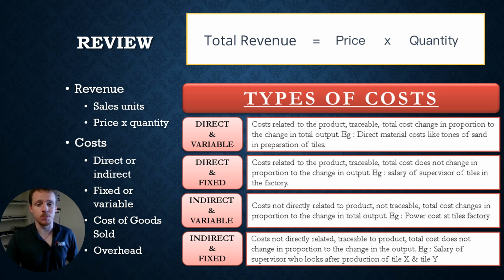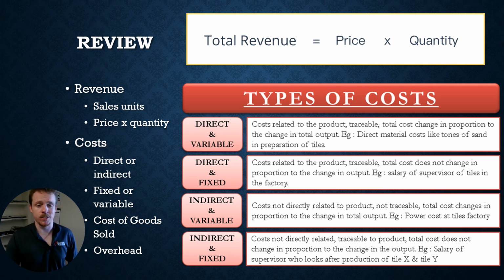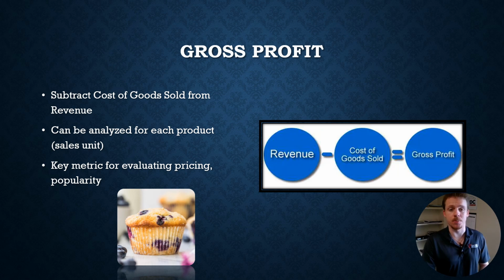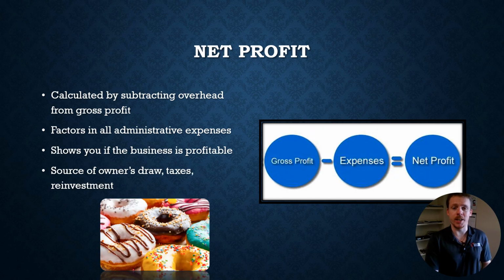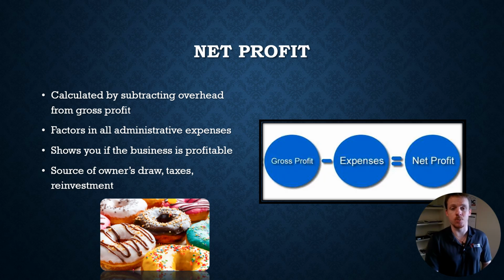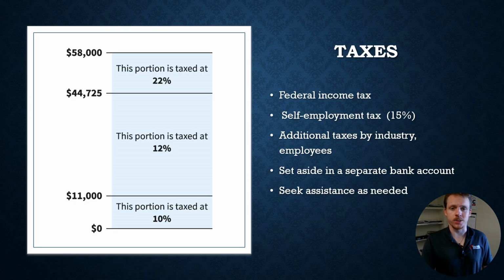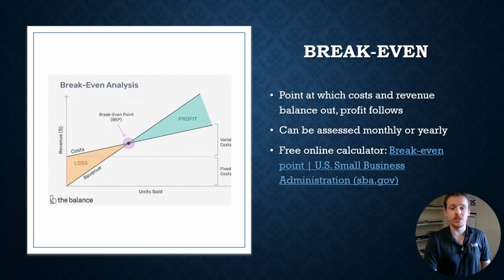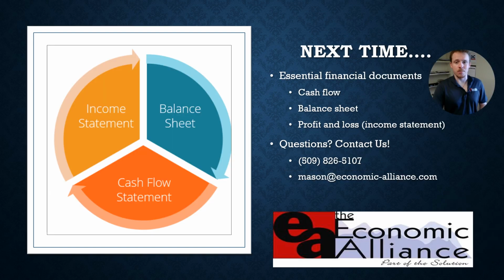Quick Byte, Episode 13: Gross & Net Profit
This is a continuation of our previous Quick Byte, in this episode we will dive into Gross & Net profit.